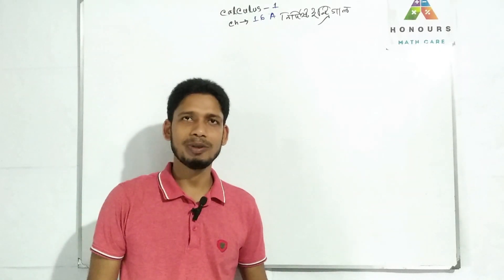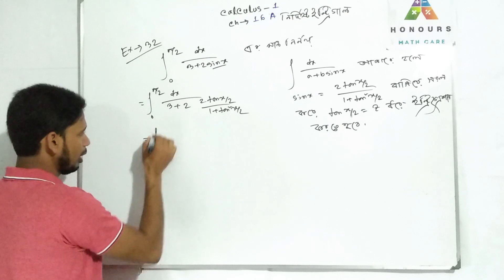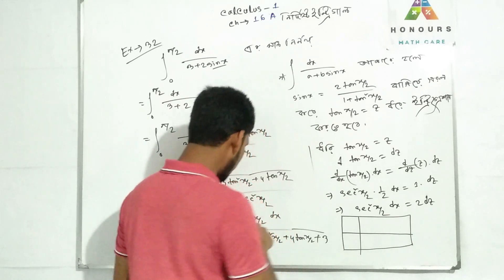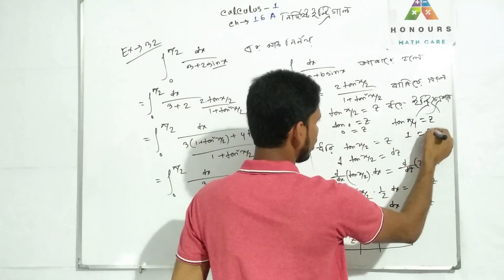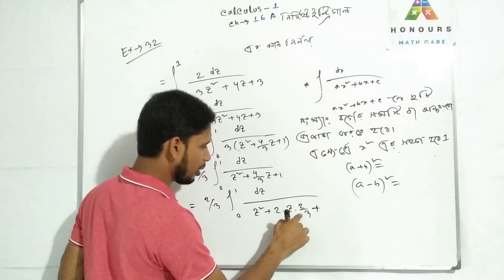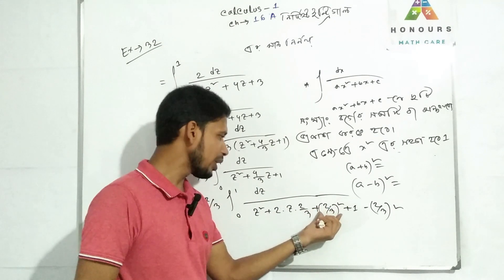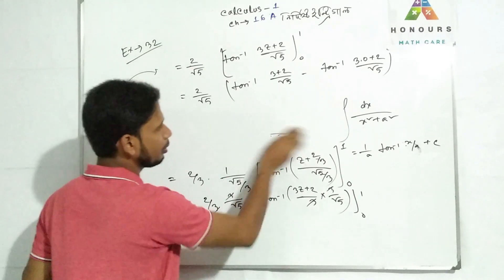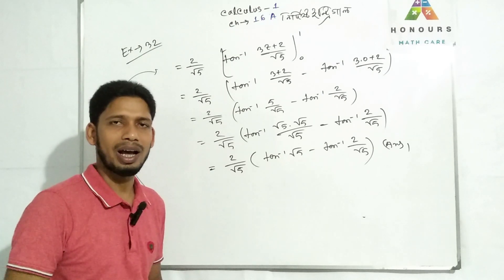Calculus 1 (TITAS) | Chapter-16(A) | Lecture 6 | Solution of Example 32 | Honours 1st Year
BSC Honours 1st Year | Calculus-1 Chapter-16A (Definite Integral) | Lecture 6 | Solution of Example 32
অধ্যয় 16(a) - নির্দিষ্ট ইন্টিগ্র্যাল - Example-32 এর সমাধান

Titas Publication
National University Mathematics